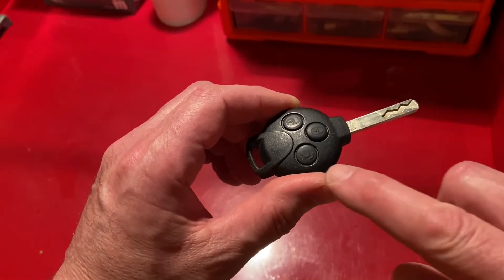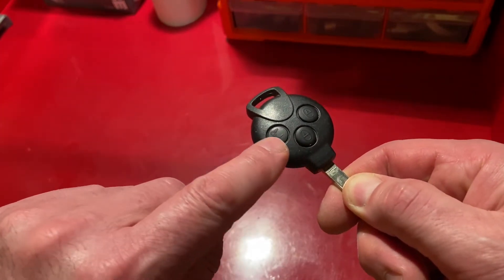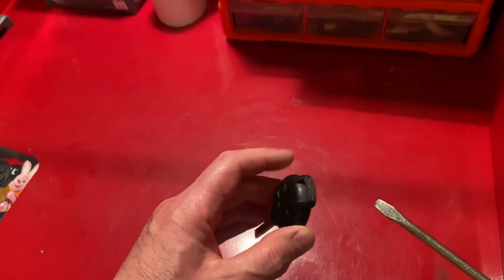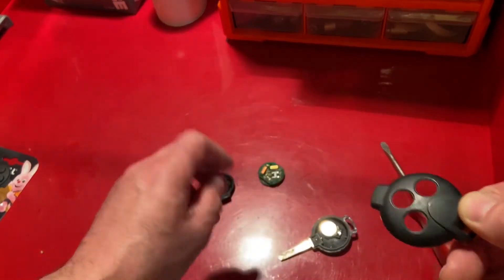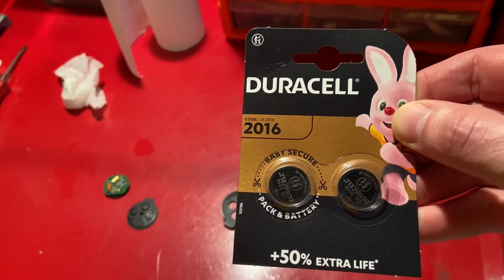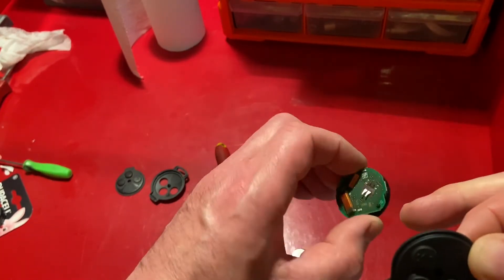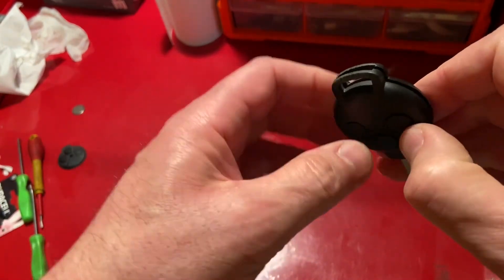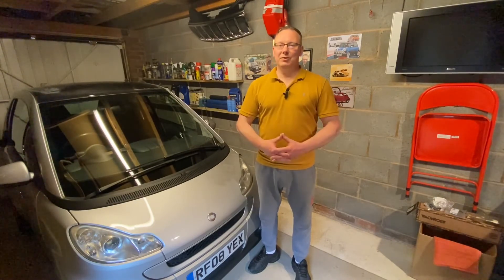Smart Fortwo 451 Key Fob Buttons and Battery Replacement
In this video I replace the remote key fob buttons/pad and key battery.
These buttons are a common wear item and make the key look scruffy. Fortunately they are available from Smart/Mercedes-Benz dealers.
Key batteries, when depleted, reduce the range of the remote locking/unlocking and should be changed each year to prevent loss of functionality.

The vehicle featured in the video is my 2008 Fortwo Passion 84BHP 451.
The 451 was in production between 2007 and 2014.